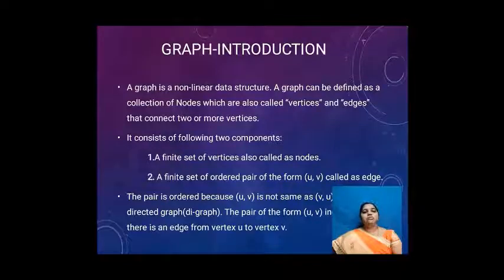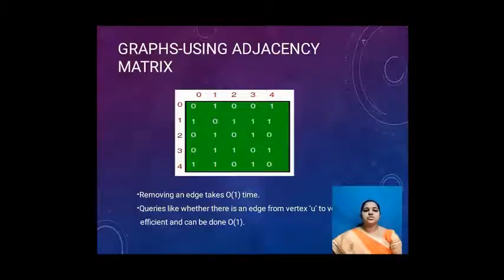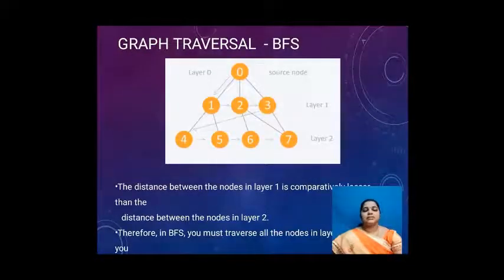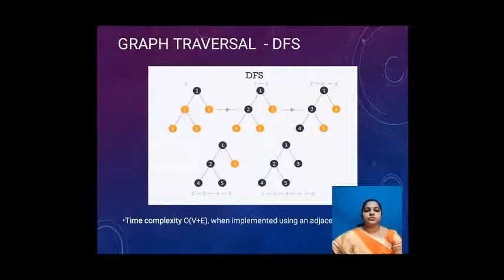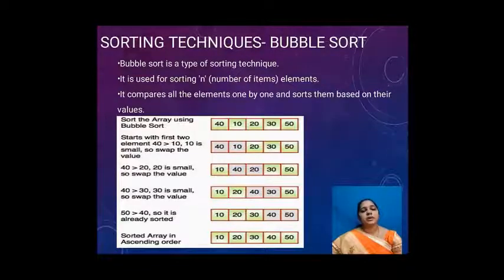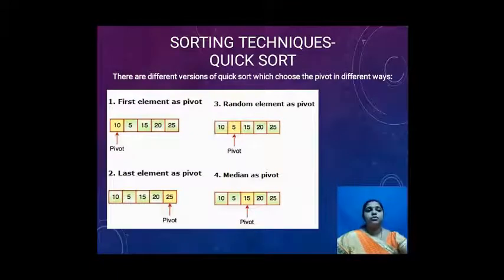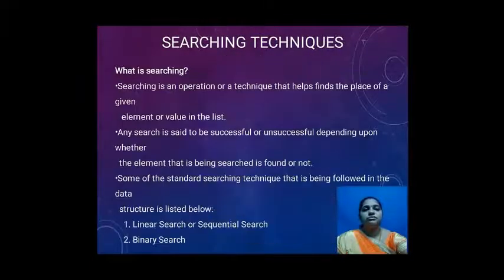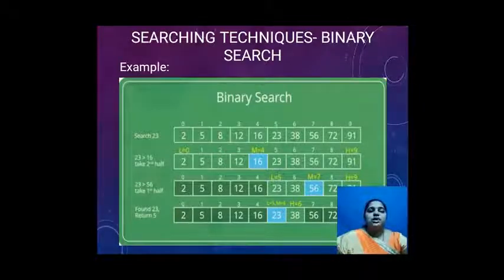Data Structure using C++